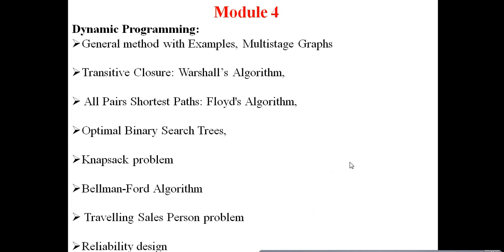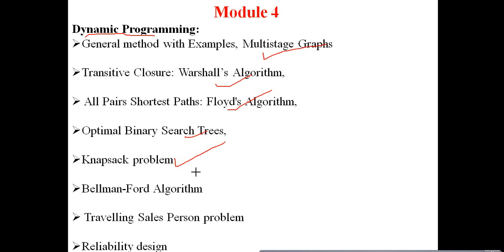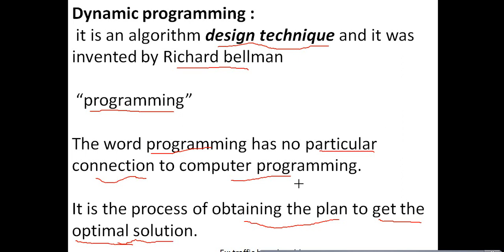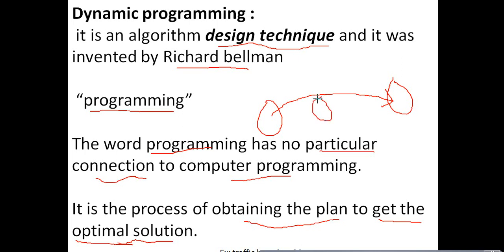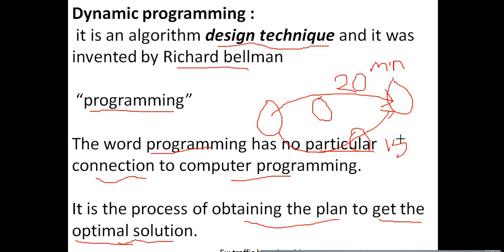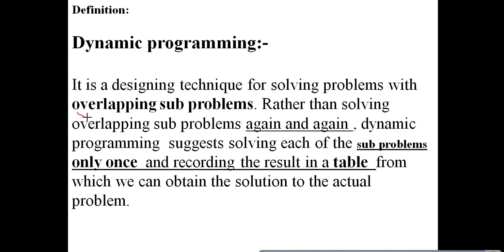dynamic Programming part1